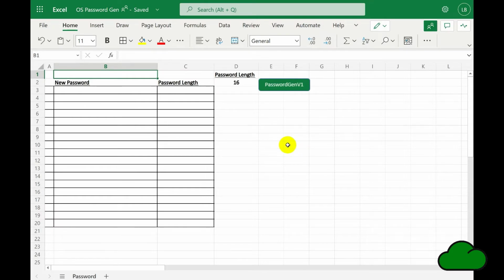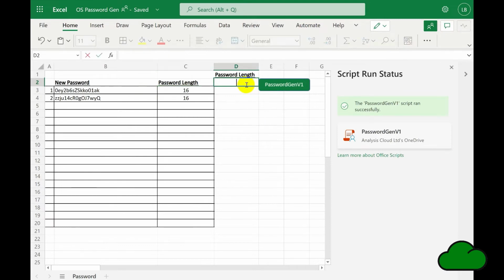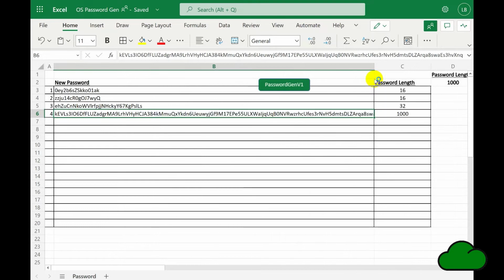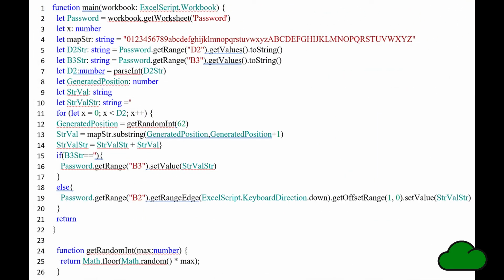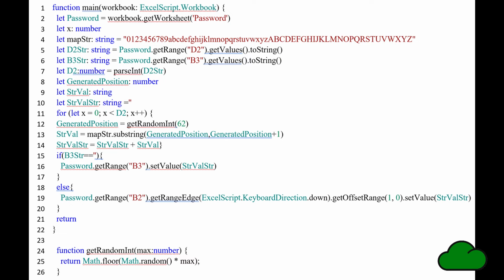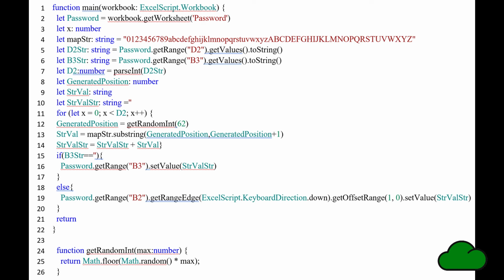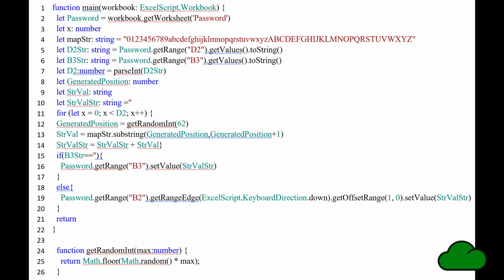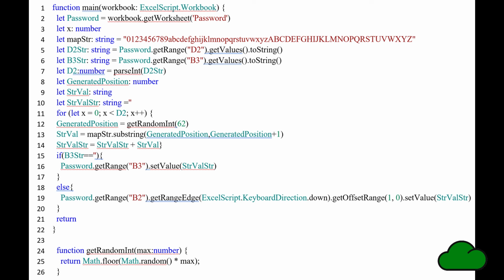Office Scripts N Length Password Generation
Using 26 lines of code you can generate a password of any length in seconds! The password is generated randomly from a predefined set of characters. You can set the password length using the Excel Worksheet.